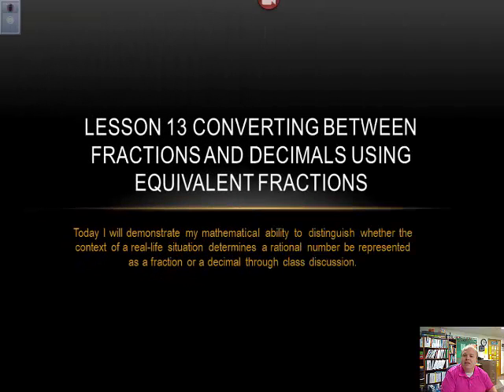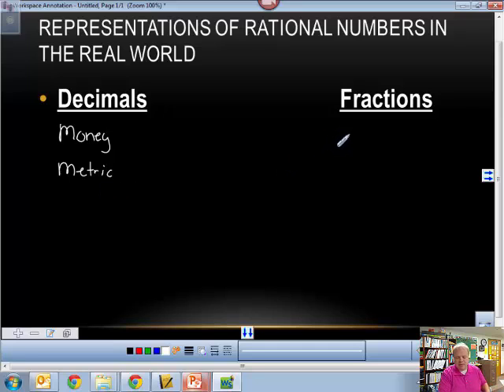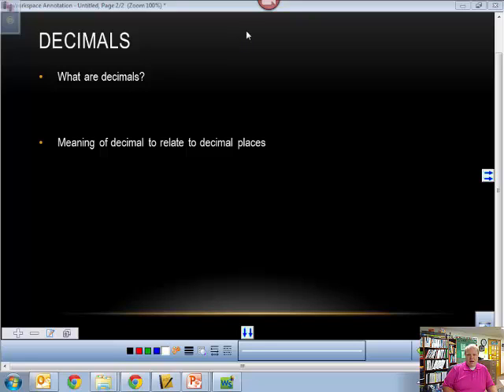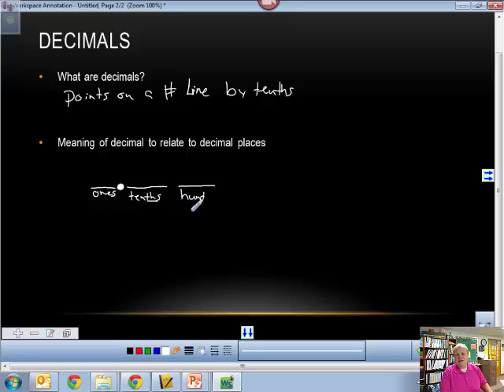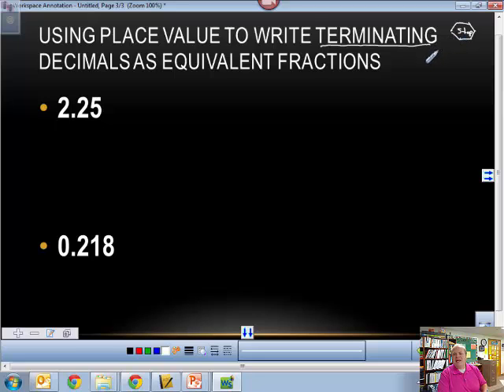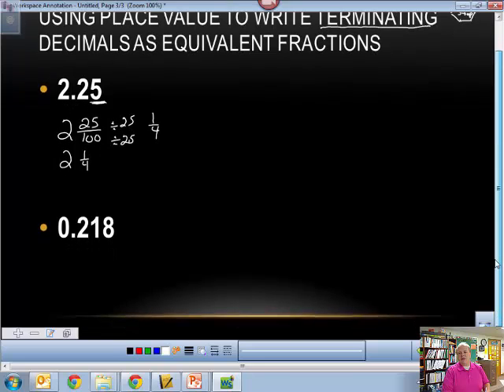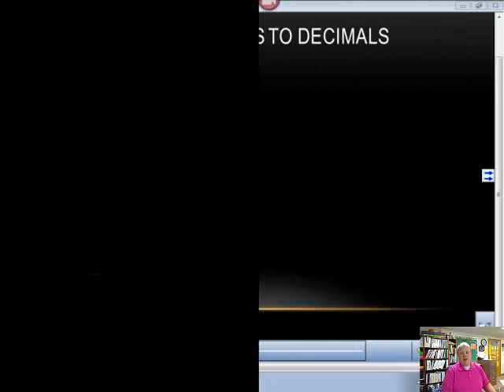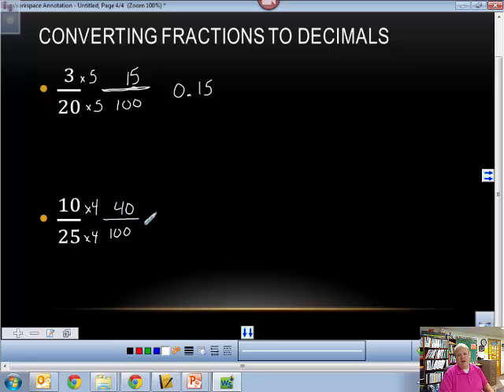Lesson 13 Converting Between Fractions and Decimals using Equivalent Fractions